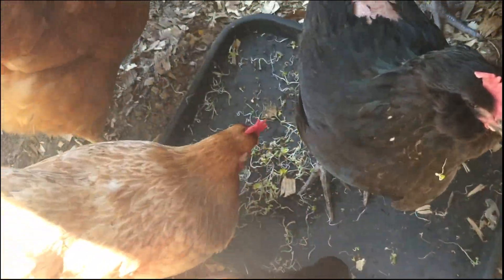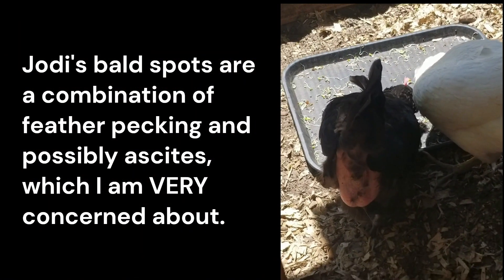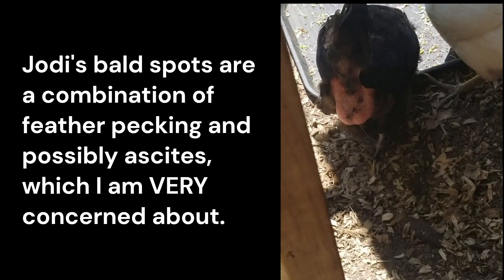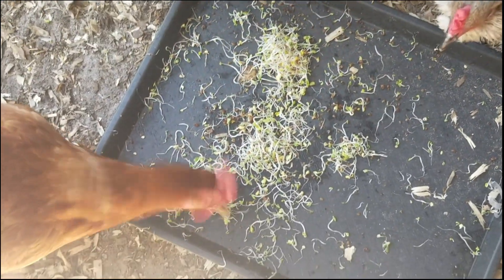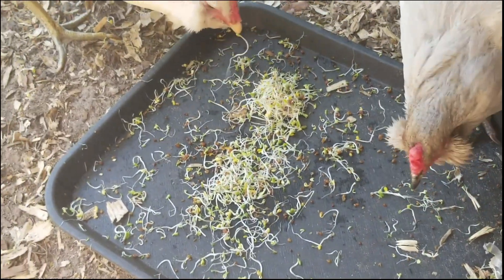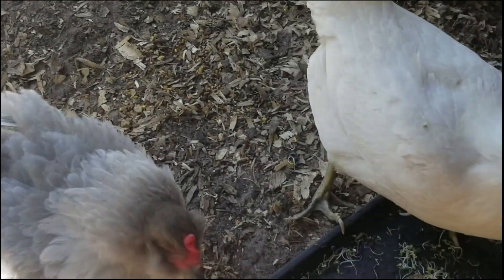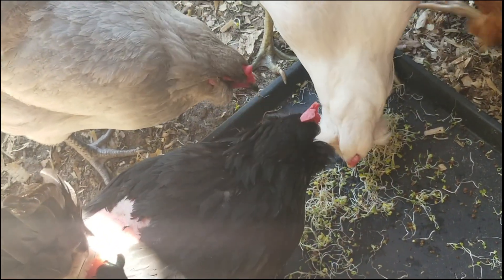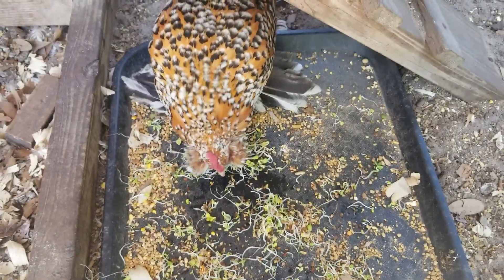Watch My Chickens Enjoying A Nutritious Sprouts Feast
Watch as tiny T-Rexes devour a healthy snack! Learn about sprouting seeds for poultry health and how it can provide an antioxidant boost. This holistic approach to feeding your chickens is perfect for homesteading. My chickens love them!